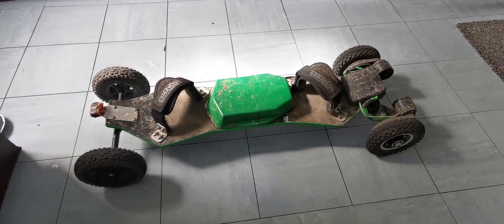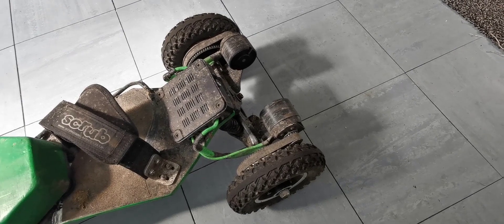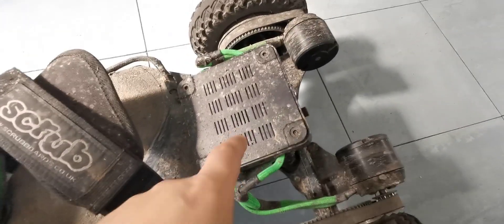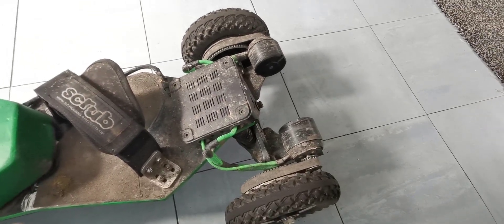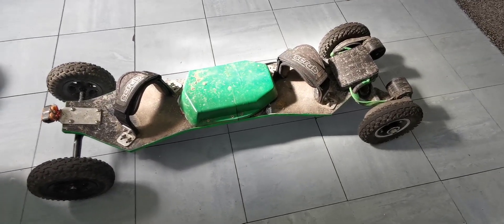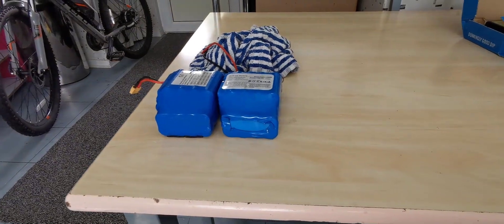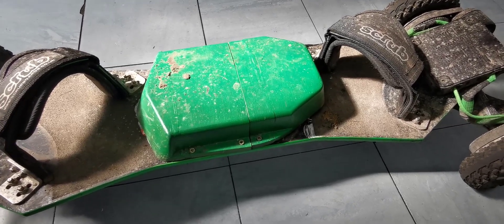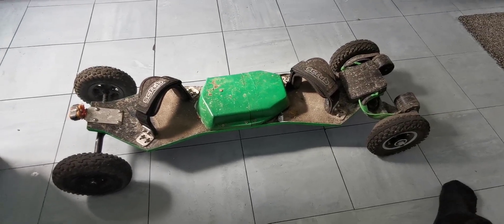HOW TO BUILD A OFF-ROAD ELECTRIC SKATEBOARD FOR £350!!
So the challenge is to build a off road electric skateboard for the least amount as possible. the build cam in at just over £350 for what this board can do, this is a good price. The good thing about this build is that you can order the parts straight online and have them delivered right to your door. most of it is plug and play with a bit of soldering skill required. bellow is the parts list for you to build your own.

Deck: best to look online for a second hand mountain board, you can easily find one for £40

UPDATED PARTS LIST

x2 motors
x1 speed controller
x2 keyway (for 6374)
x2 pulleys (8mm)
x1 remote
x1 rear truck (ordinary truck)
x1 motor mount
x2 rear wheel with pulley (One Full Wheel)
x2 belts (435-5M )